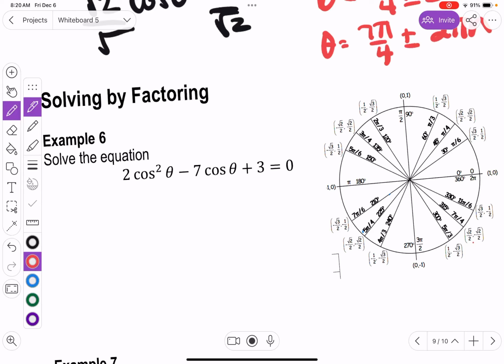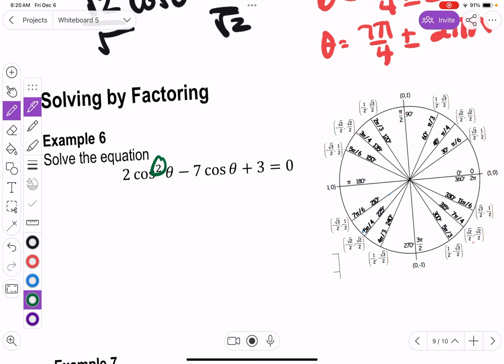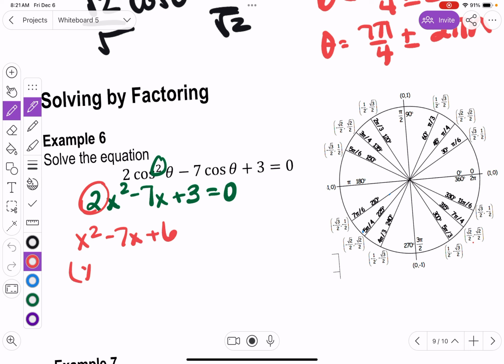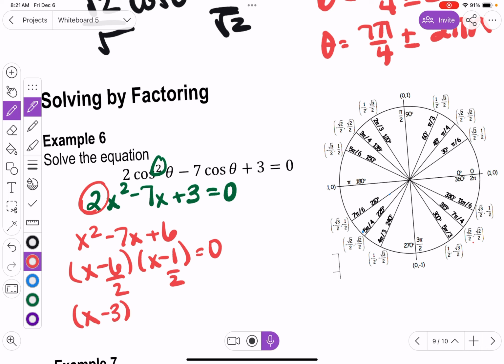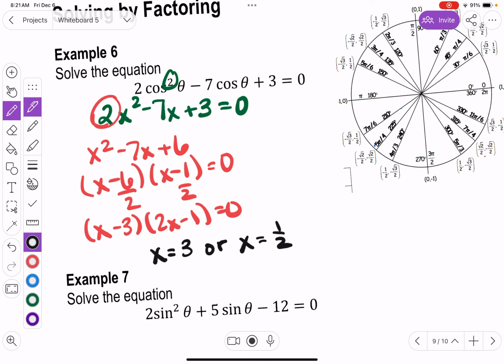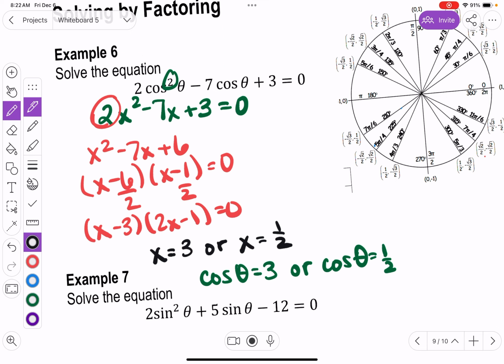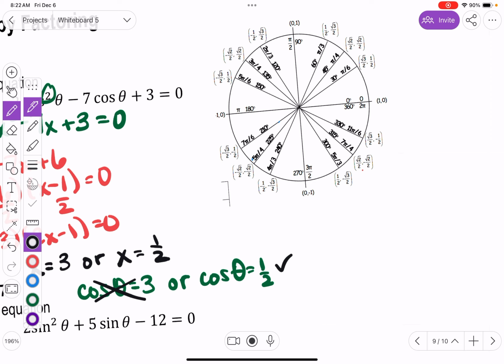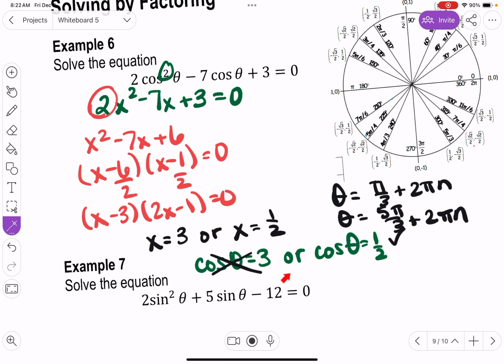Solving Trig Equations #4 Factoring